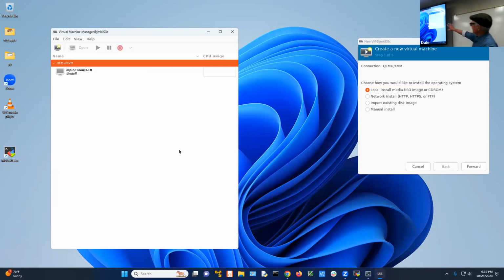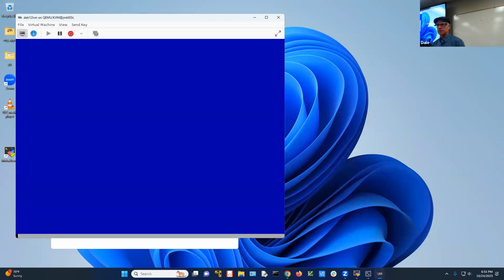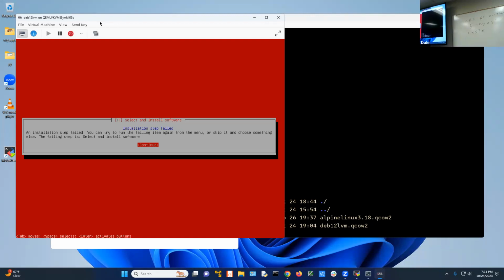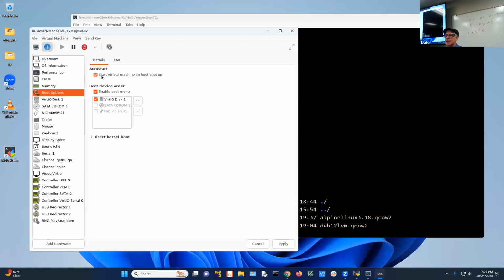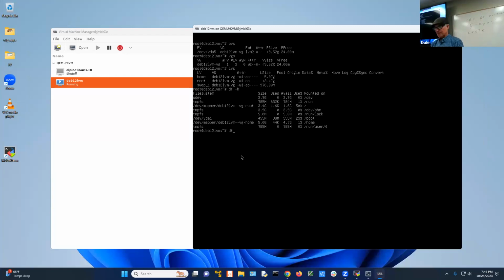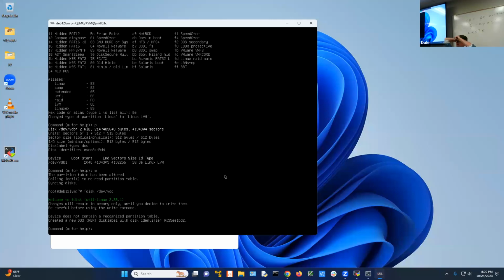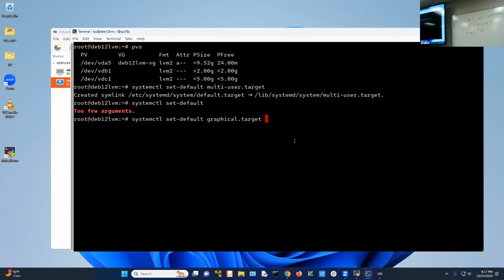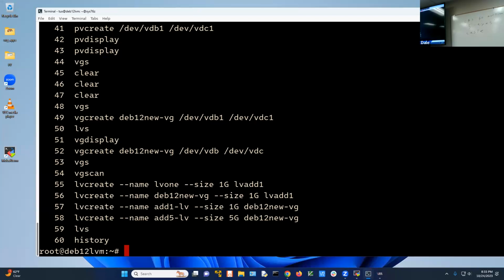20231024 CSCI 210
Start the LVM process with deb vm